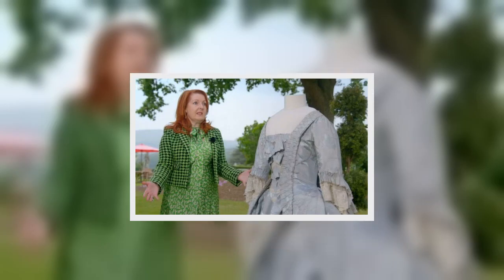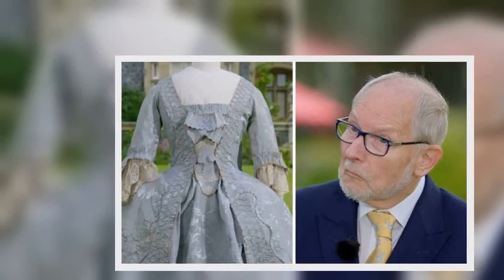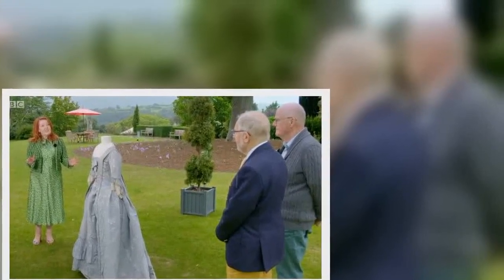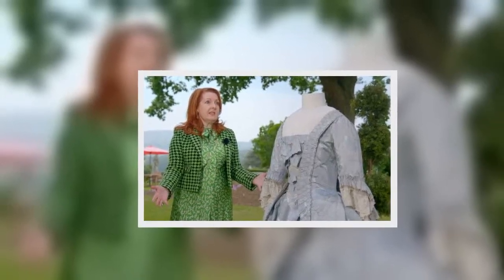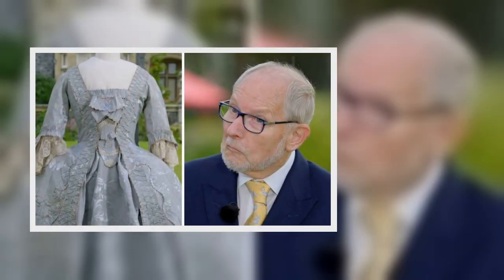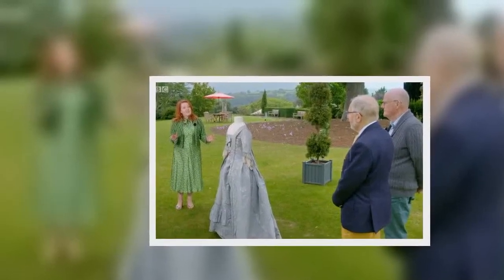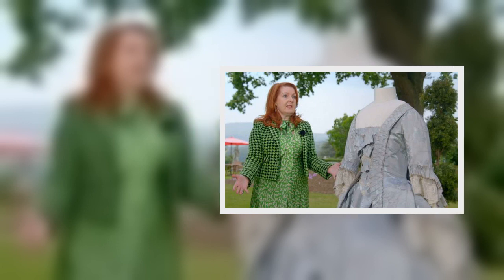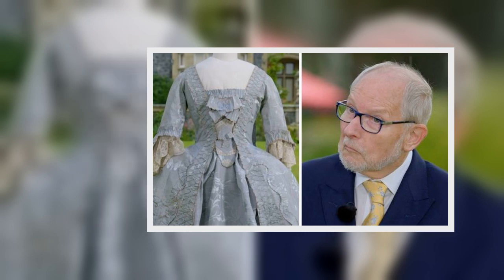Antiques Roadshow guest surprised by staggering valuation of 1890s gown 'Really?!'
Antiques Roadshow visited Bodnant Garden in North Wales for another episode of the BBC hit show earlier this year. Expert Lisa Lloyd was impressed by a guest's exquisite gown which belonged to a friend's mother in the 1890s and worn to fancy dress balls. After informing the guest about the history of this style of dress, she revealed it could be worth £5,000 when taken to auction.      Lisa started: “Well, what an exquisite gown you’ve brought in for me today. It's what’s known as a ‘Robe a l  ...